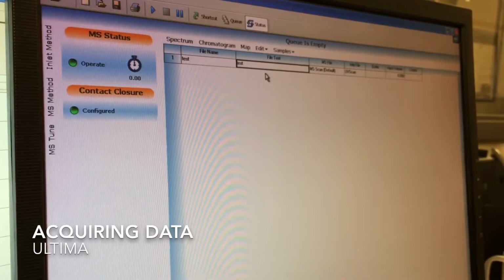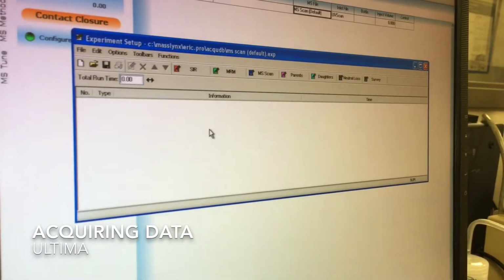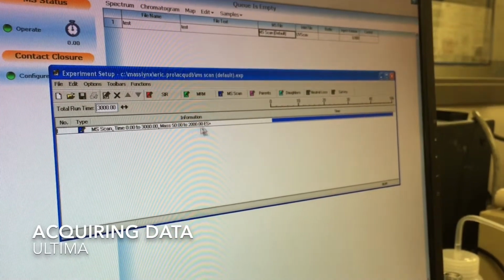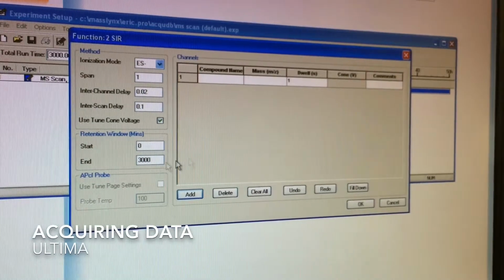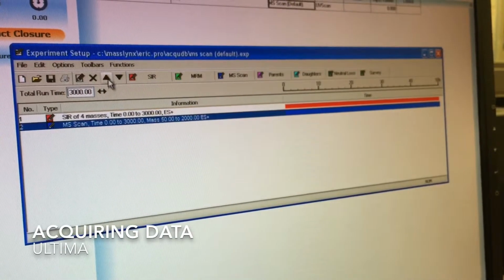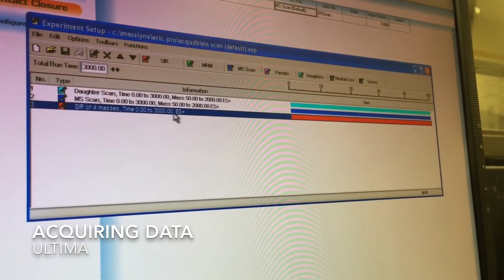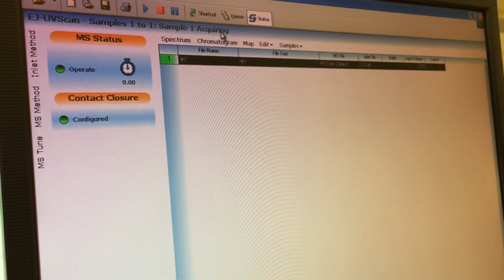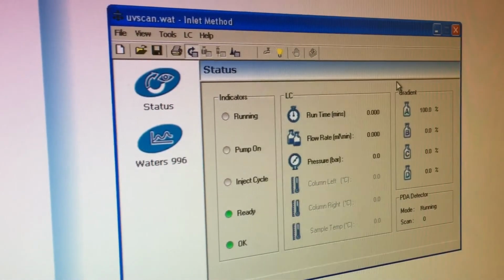Ultima data acquisition